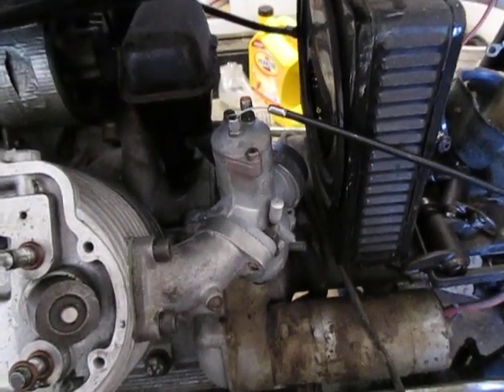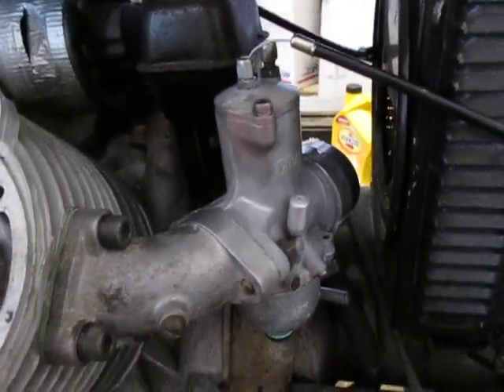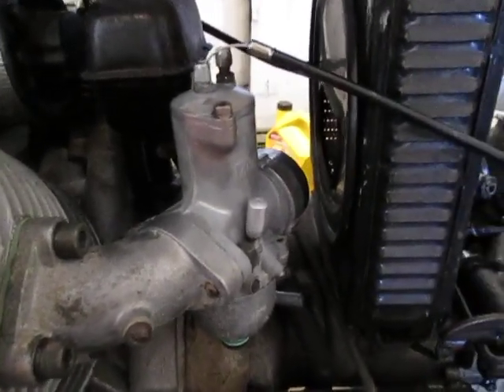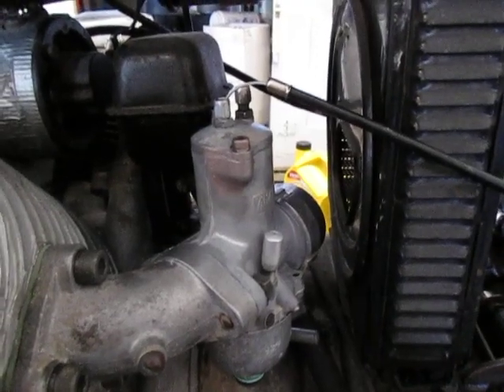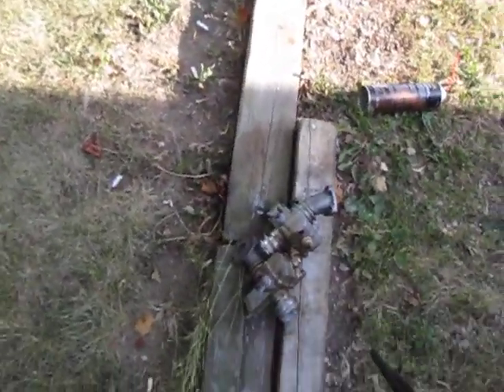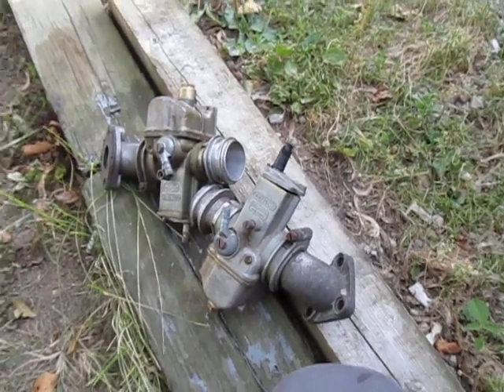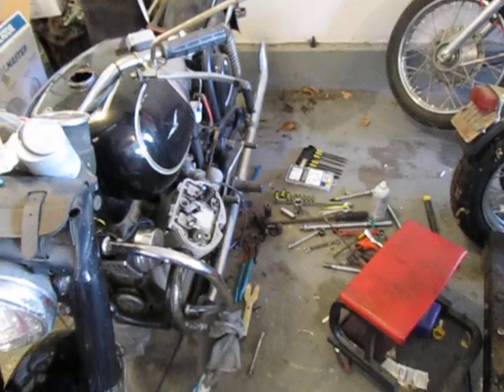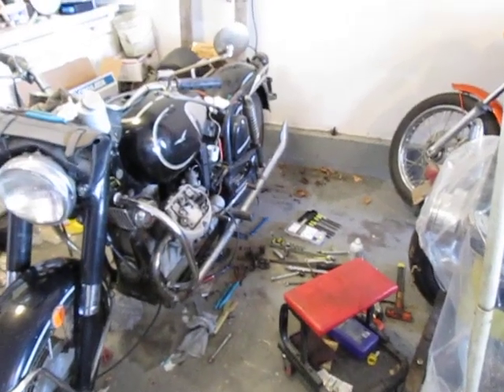MOTO GUZZI 6 23 2012 UPDATE